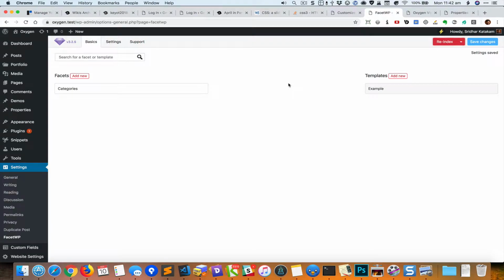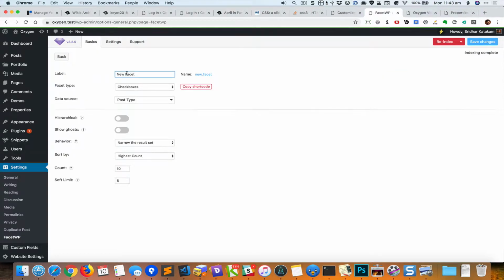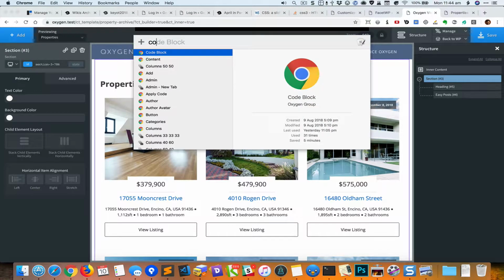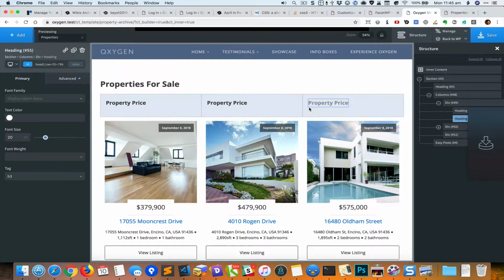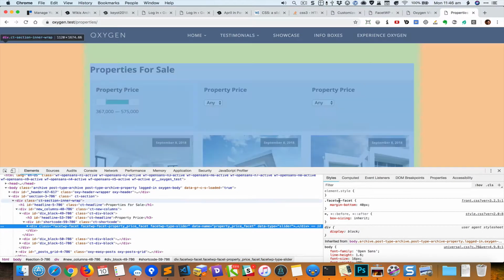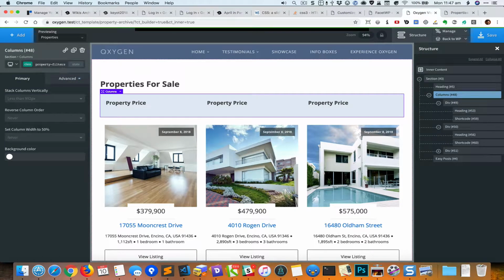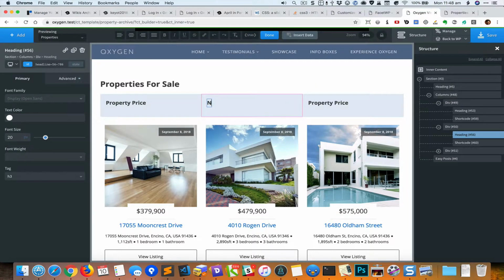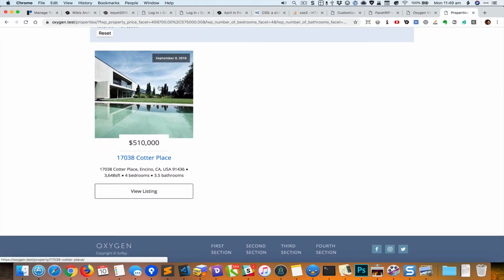Adding Filters on property CPT archive using FacetWP - 2